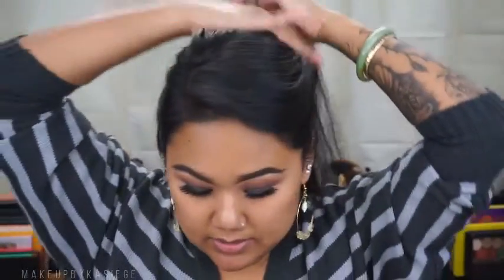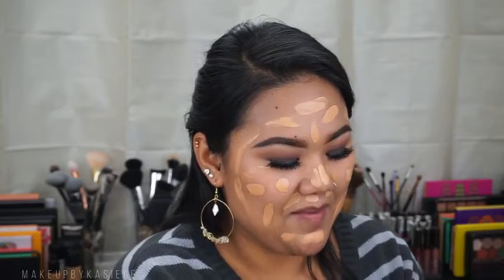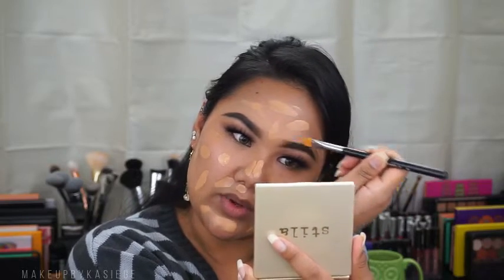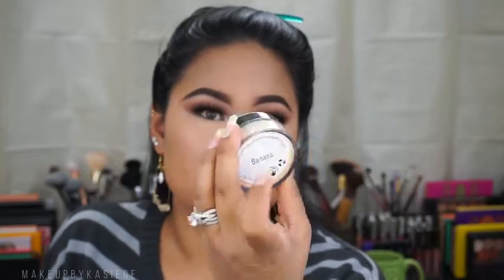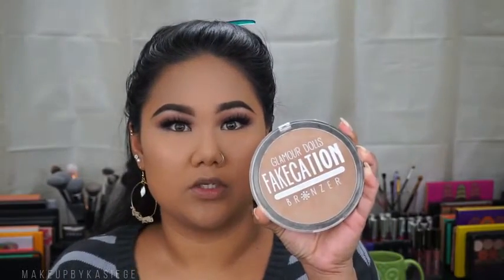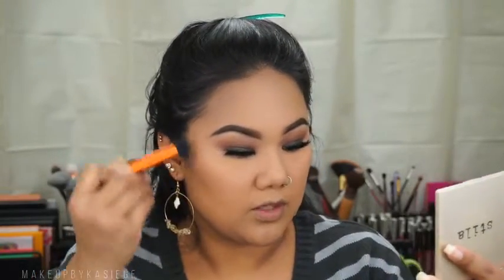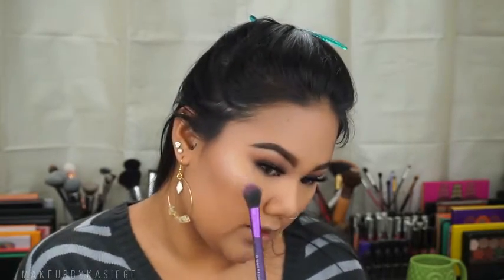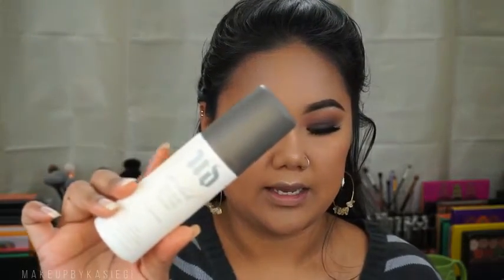Beginner Friendly Series - FULL Face & Contouring ♡ | MakeupByKasieGE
MAKEUPBYKASIEGE | KASIE GEORGE-ESTES ♡

Aloha everyone!! Today is the FINAL part for my Beginner Friendly Series! This is how I do my FULL Face tutorial! Foundation, Baking, Contouring, Blush & Highlight!! I really hope you enjoyed this series and learned something from them! As always, practice makes perfect!! I love hearing from you!! :)

Products used:

[FACE]:
- MAC Cosmetics Prep + Prime Fix+.
- Skin Science Hydrating Face Serum.
- Neutrogena Shine Control Face Primer.
- Revlon Colorstay 24 Hr. Foundation in 370 Toast.
- Maybelline FItMe Concealer in 25 Medium.
- Morphe Setting Powder in Banana.
- Maybelline FItMe Matte + Poreless Pressed Powder in 330 Toffee.
- Glamourdolls Fakecation Bronzer.
- Bh Cosmetics Contour and Blush 2 Palette.
- Sephora Blush Palette.
- Milani Strobelight Instant Glow Powder in 02 Dayglow.
- Urban Decay De-Slick Setting Spray.

Love lashes? Check out Dodo Lashes!!!

THIS IS AN OFFICIAL VIDEO OF MAKEUPBYKASIEGE.